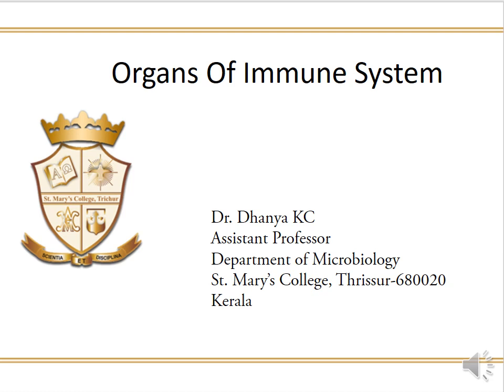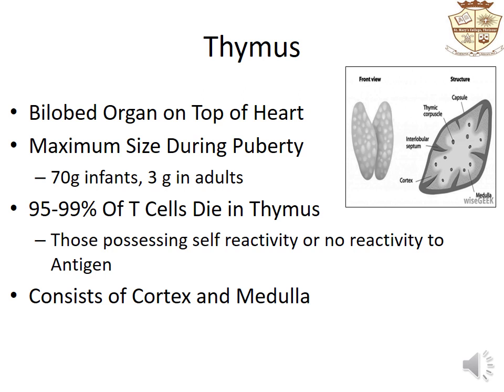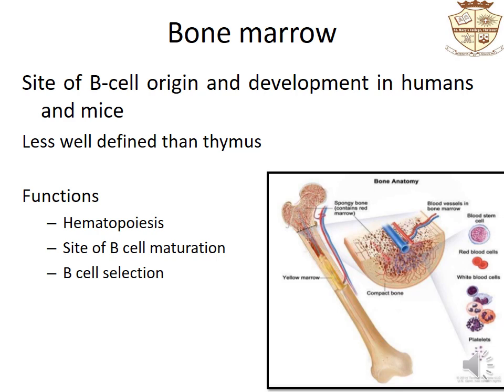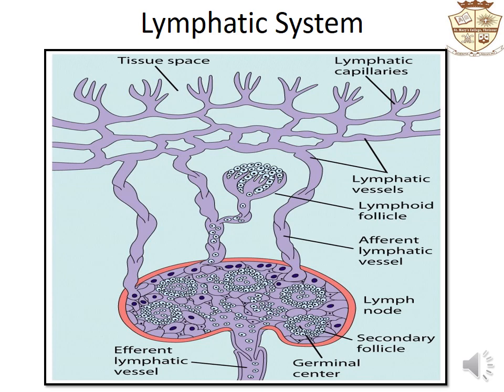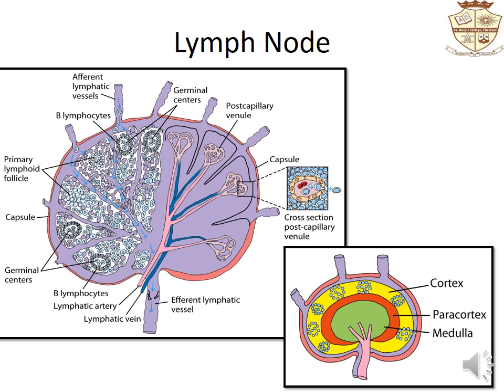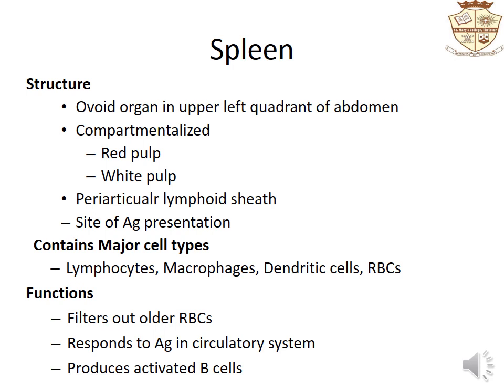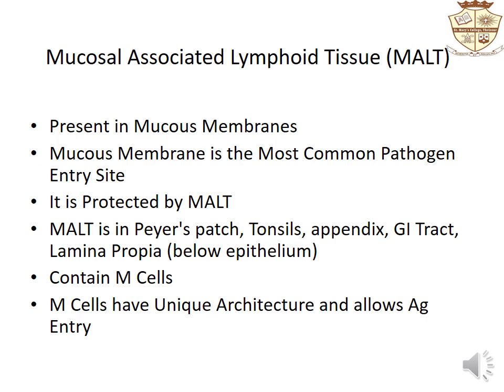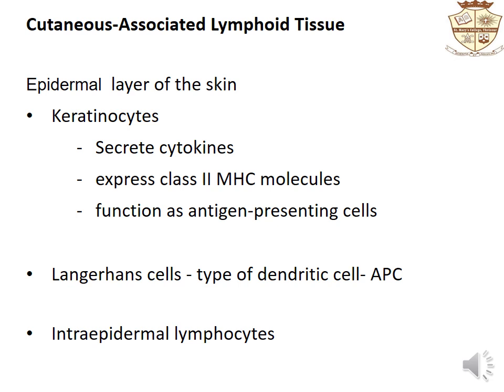Organs Of Immune System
Lymphatic System, Primary Lymphoid organs, secondary Lymphoid organs and the tertiary lymphoid tissues are explained